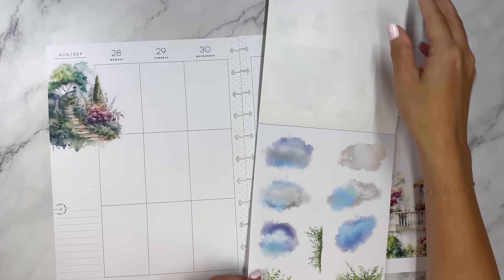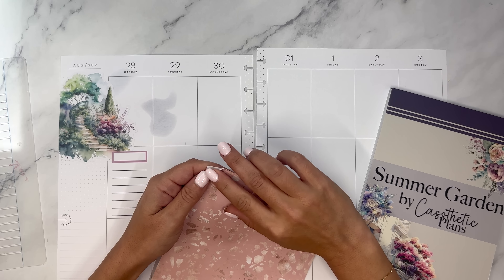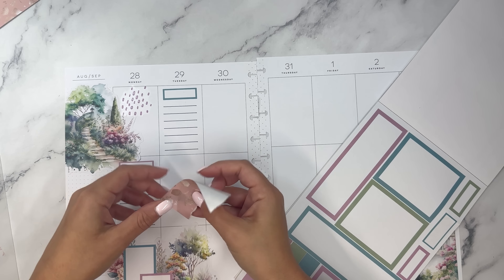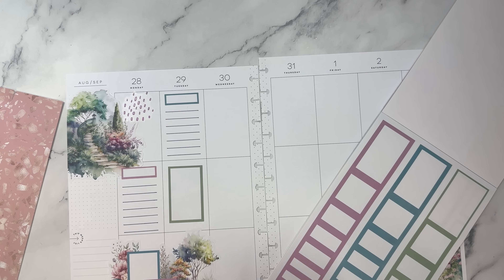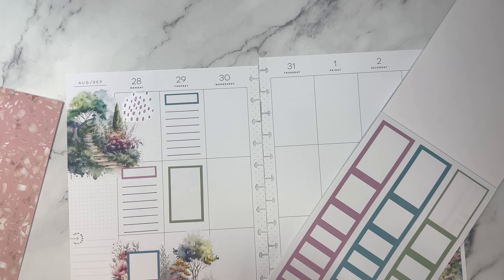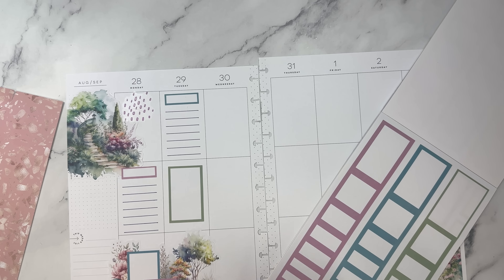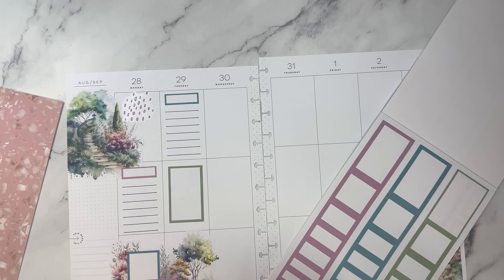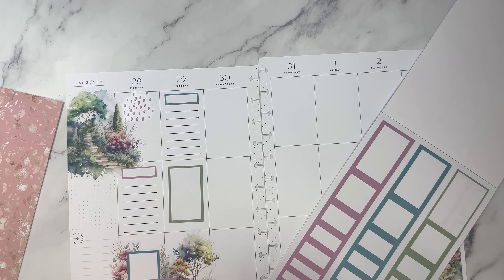Plan With Me | NEW Summer Garden